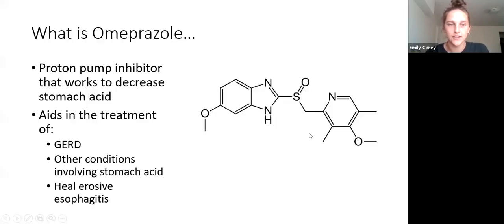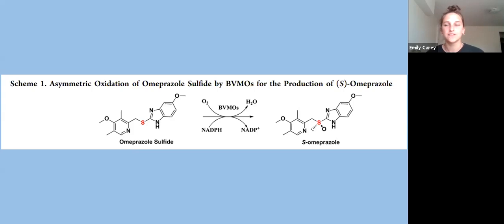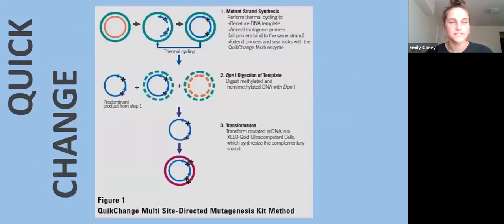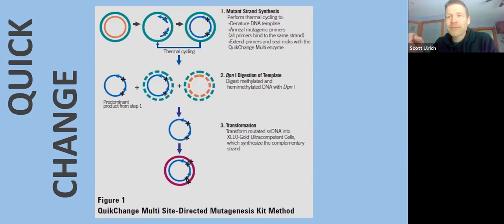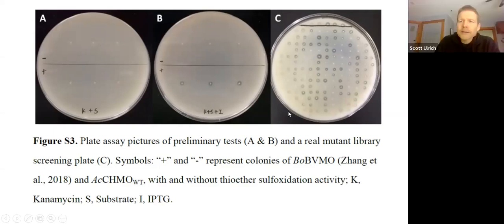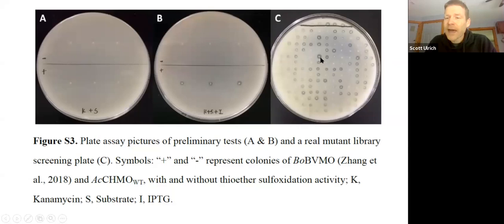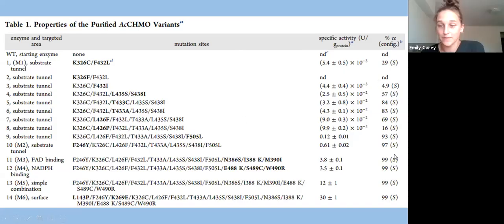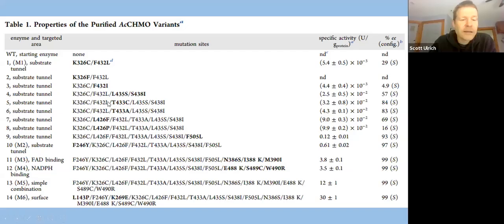Emily presentation 3